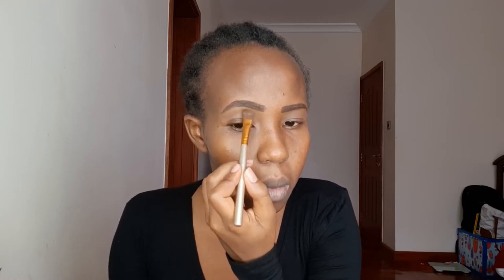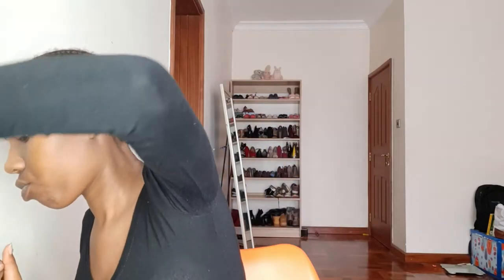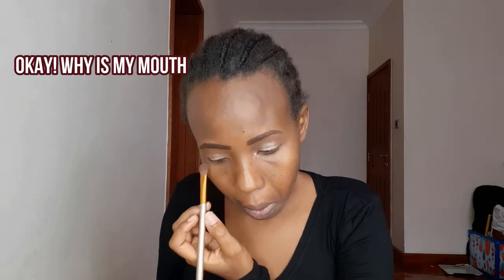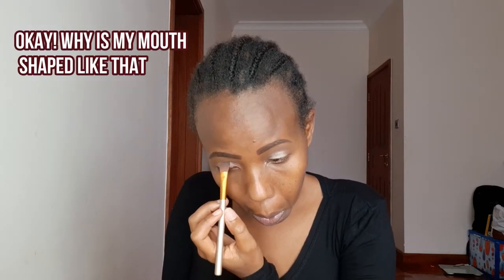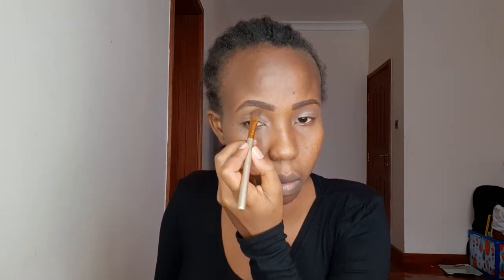EASY JOANNA K EYE SHADOW TUTORIAL // BEING WENDY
Hi guys. In this episode I was trying to actually follow a step by step Joanna Kinuthia tutorial on how to do ones eye shadow. I am still learning and improving on my make up skills. Took this opportunity to show you how I learn.